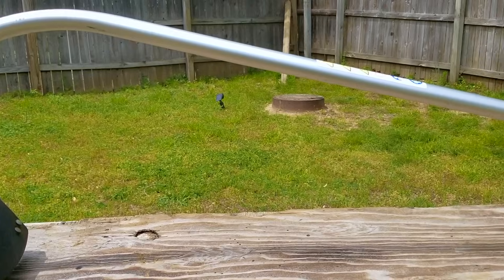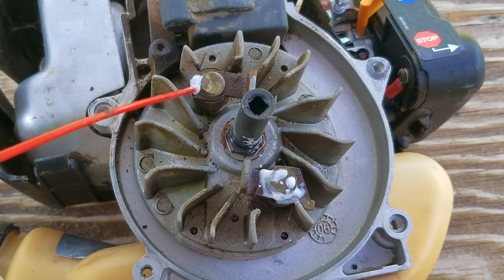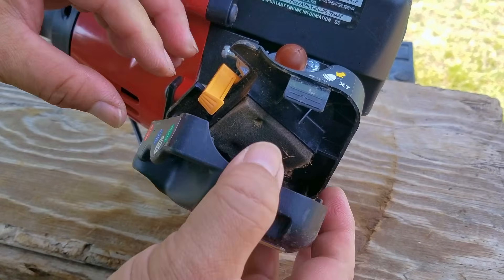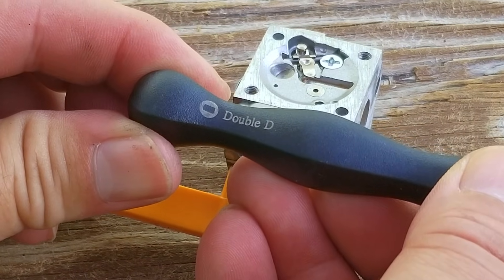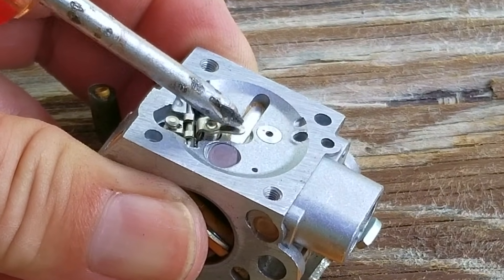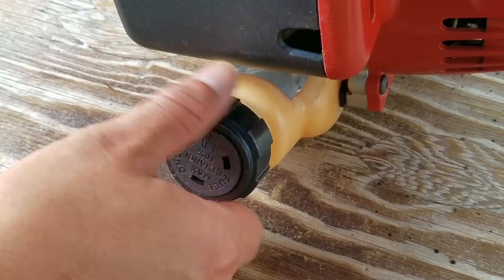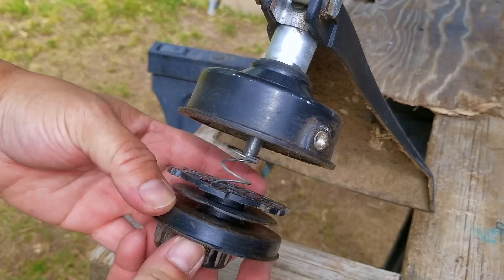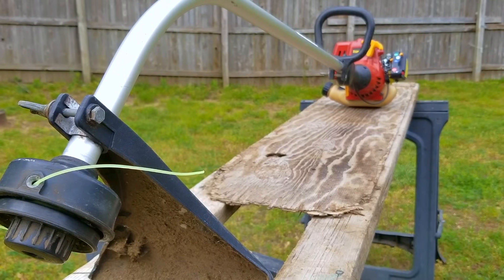Fixing A Homelite Trimmer That Won't Start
Carb Adjustment tools.

I finally got a chance to work on this trimmer and it kind of surprised me.